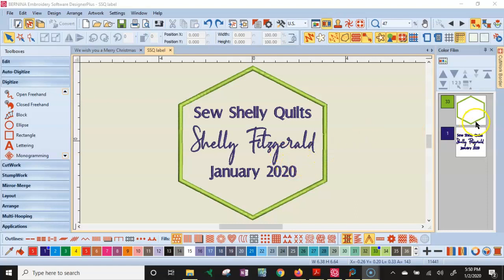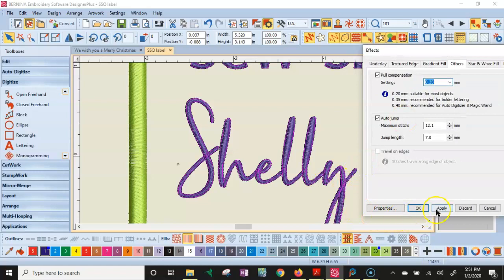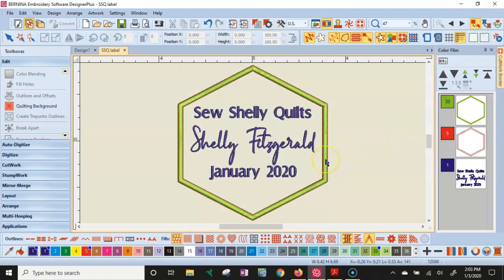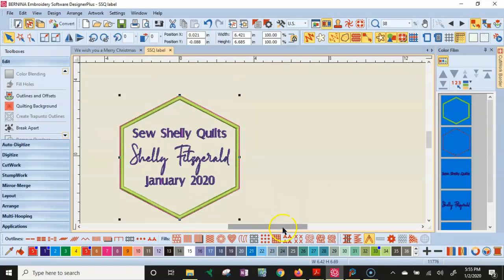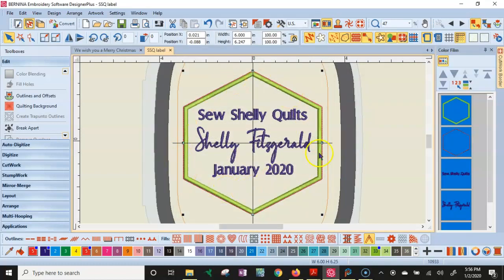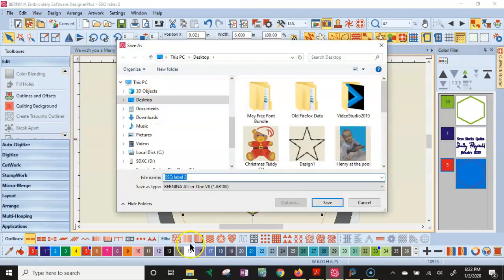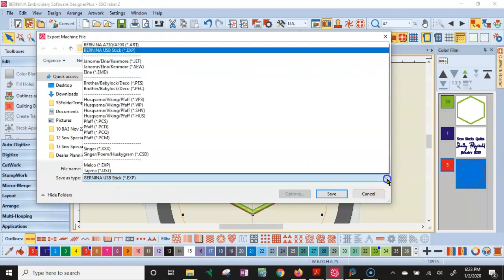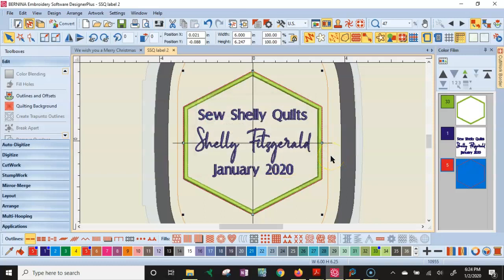part 2 Quilt label & Lettering BERNINA V8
Part 2 of creating a quilt label and working with lettering in BERNINA V8 software.  Saving a file and exporting a file for stitching are covered also.